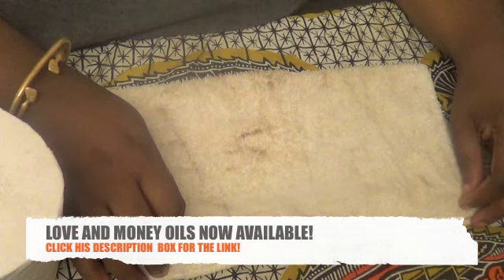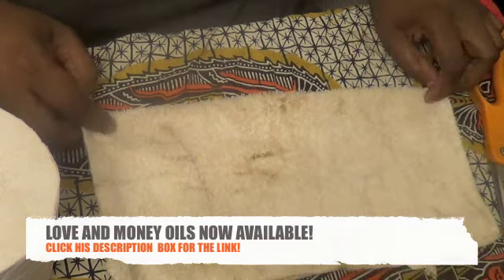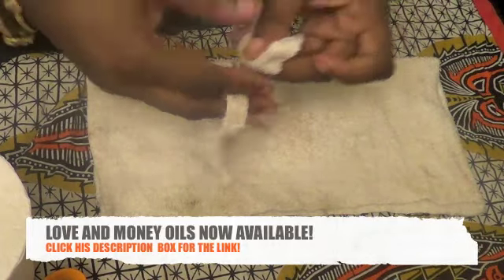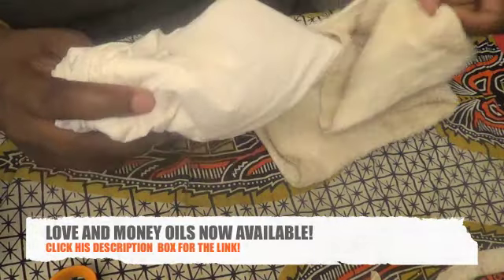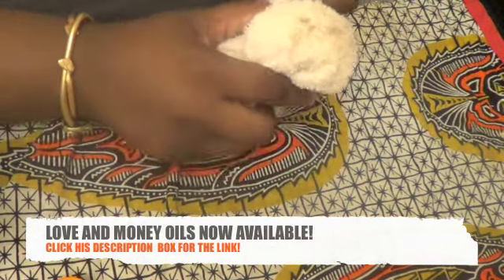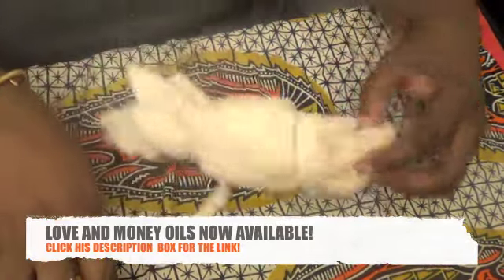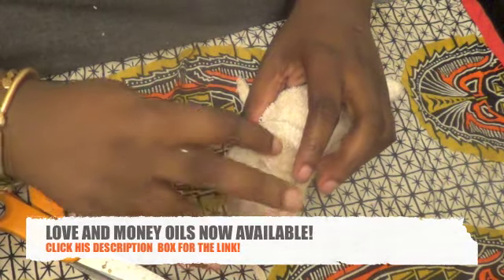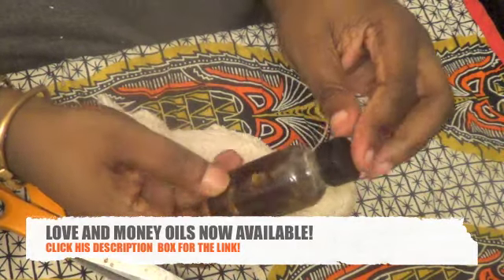POWERFUL VOODOO DOLL: QUICK AND EASY!!!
These dolls have a really bad reputation, but they can actually be used to do more good and not always bad. They are amazing for healing,especially distance cleanings.

NEED SPIRITUAL WORK? YOU MUST SCHEDULE A $45 CONSULTATION